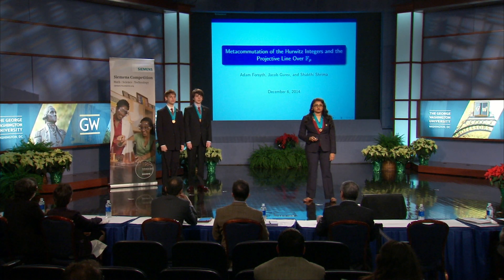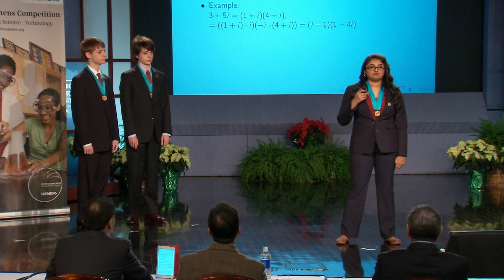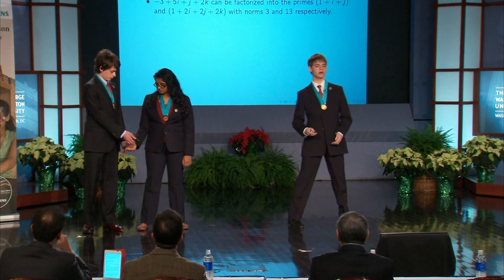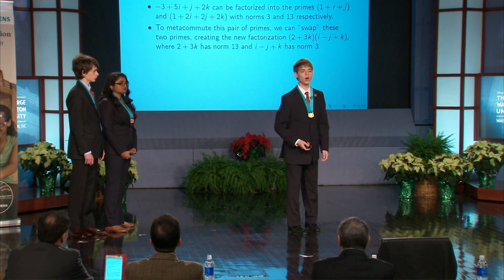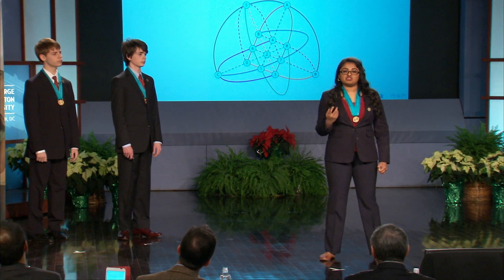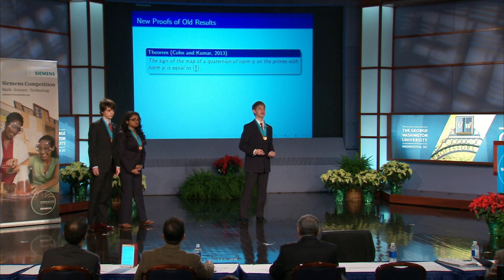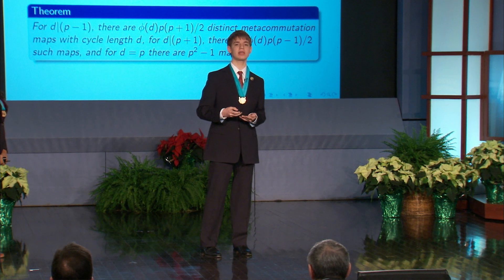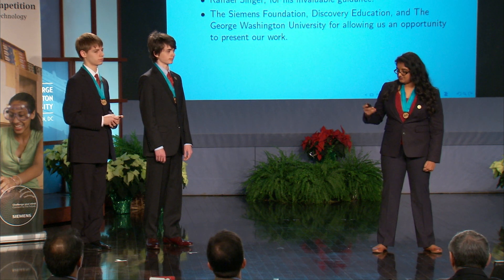Shakthi Shrima, Adam Forsyth and Jacob Gurev - 2014 Siemens Competition Team Winners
Shakthi Shrima, Adam Forsyth and Jacob Gurev - 2014 Siemens Competition Presentation

High Schools: Homeschooled, Austin, Texas, Georgetown Day School, Washington, D.C. & Mira Loma High School, Sacramento, California

Mentor: Dr. Henry Cohn, Massachusetts Institute of Technology (Cambridge, Massachusetts)

Project Title: Metacommutation of the Hurwitz Integers and the Projective Line Over F_p